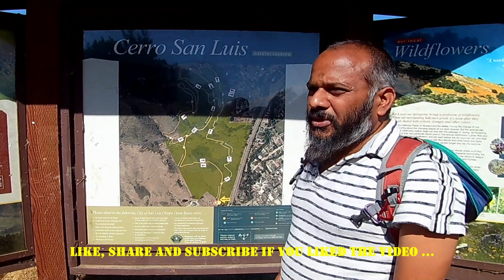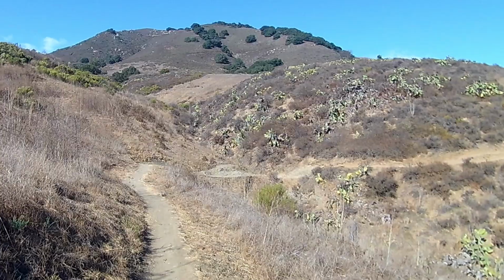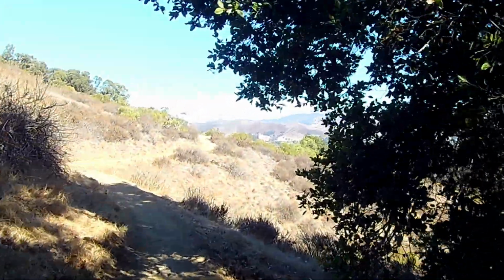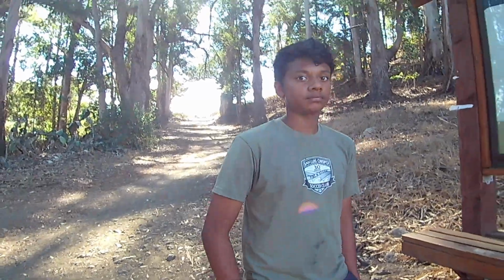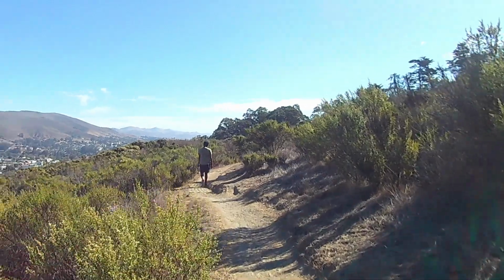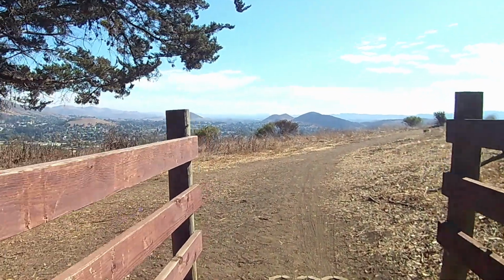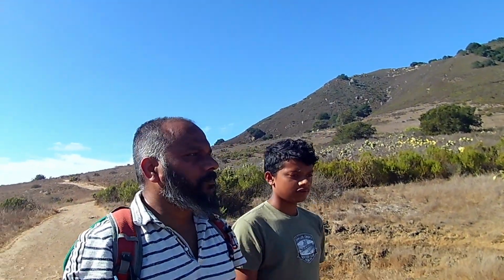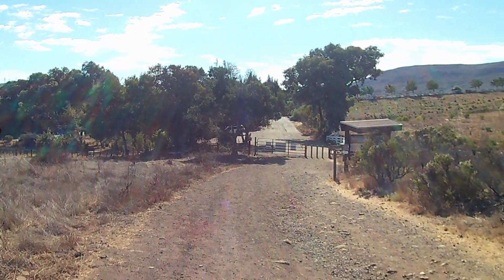Lemon Groove Loop, San Luis Obispo, California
Lemon Groove Loop is one of the trail in Ceros San Luis. People come here for walking, biking and enjoying the beauty of the trails.

The temperature was 84 degree and a nice trail, we had a good time walking on this trails. The trail was 2.1 miles and it can be covered in less than 1 hr and 15 mins.

stay safe and be always health, enjoy walking